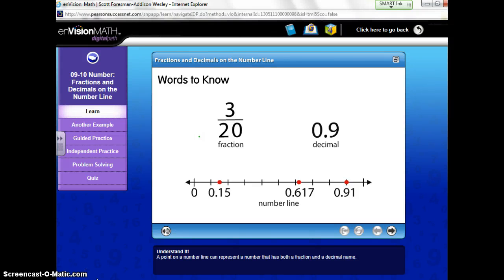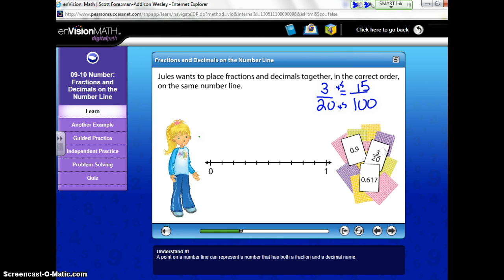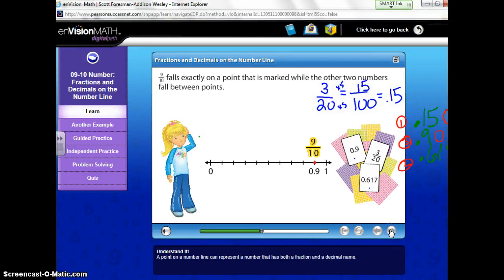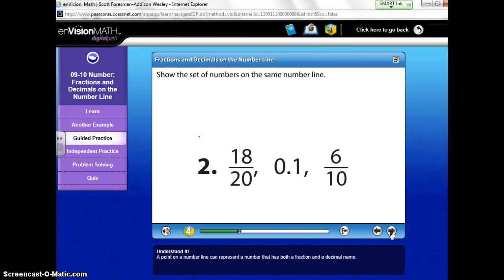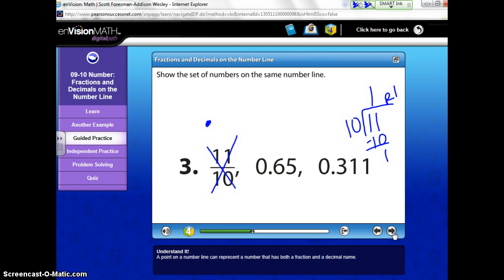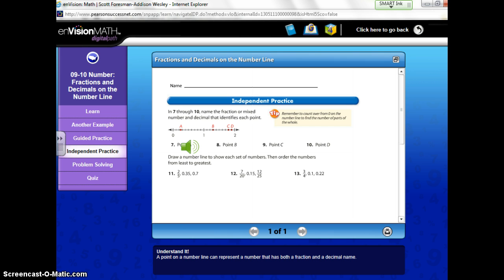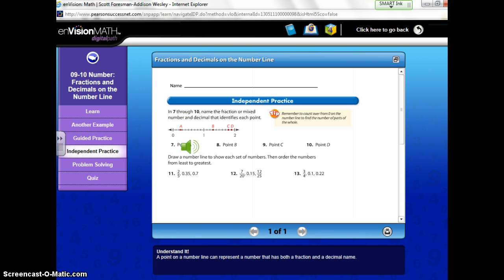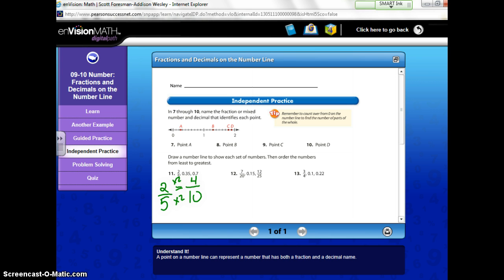Wajer Math L 9-10 fractions and dec on a # line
plotting fractions and decimals on a # line